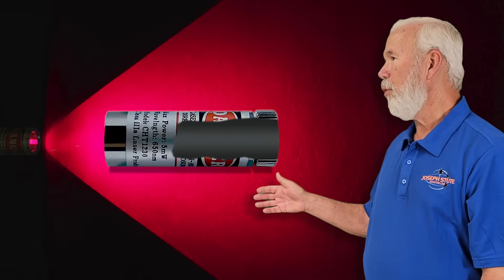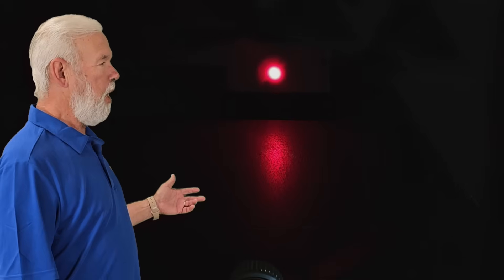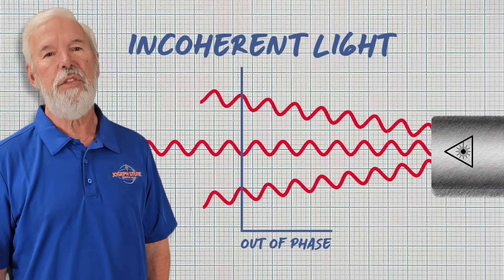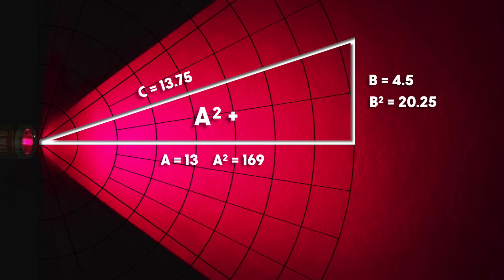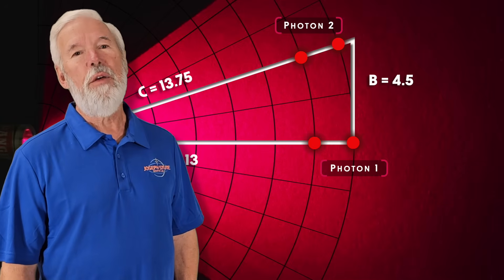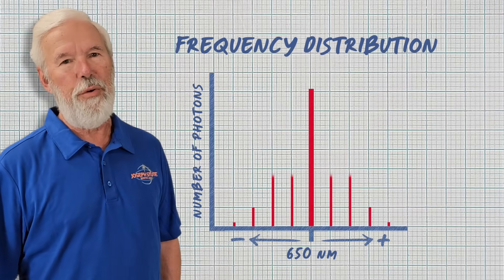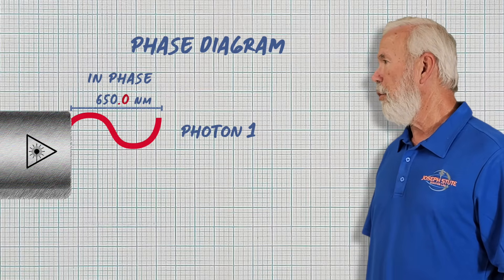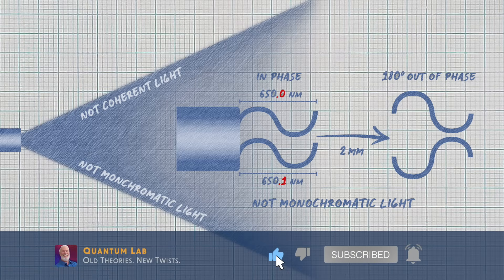Is Laser Light Coherent? Monochromatic? - Chapter 4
Is laser light coherent? Is it monochromatic? Join Quantum Lab director Joseph Stute for a new chapter in a video series offering empirical evidence questioning claims of quantum wave theory.